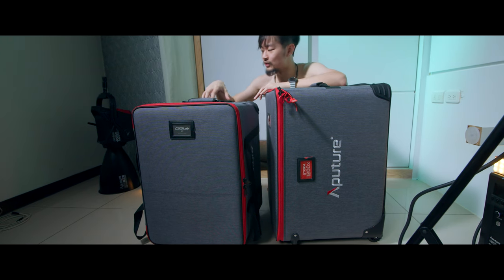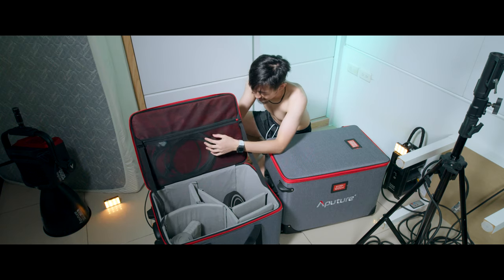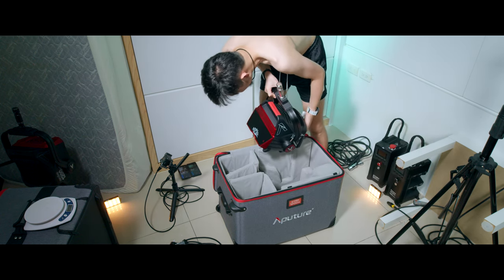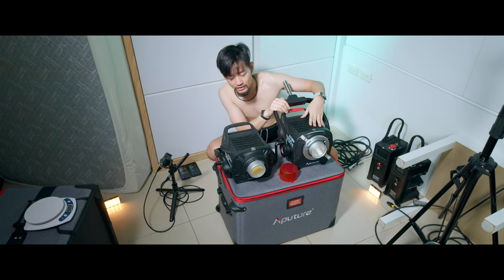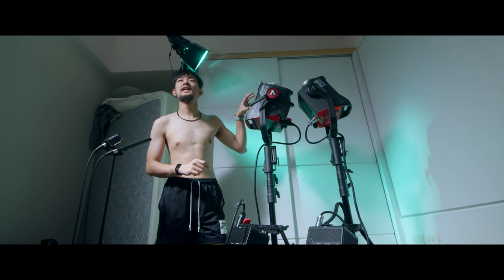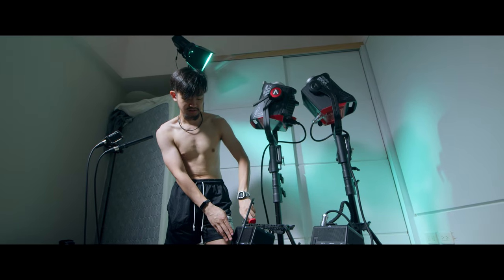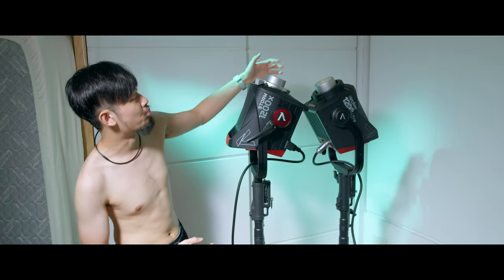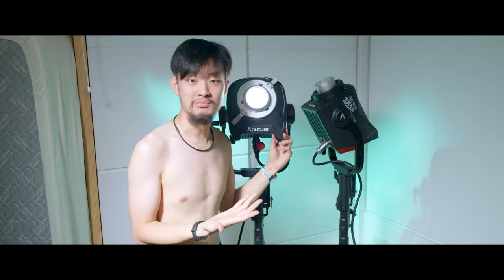1200X VS 1200D Aputure Technical limitation Detailed comparison Impression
00:00 Aputure 1200x 1200d user
00:11 Not a Sponsored video
0:20 Carrying case Dimension
0:33 Design changes Carrying case
1:20 quick unbox
1:23 Lid is different
1:44 Head cable
2:19 Control box changes
3:27 1200x vs 1200d
3:53 Yoke New design
4:16 Additional feet
4:38 Fan Placement
5:00 Pro lock Bowens mount
6:06 Mounting point
6:24 Handle upgrade
6:39 1200x 1200d weight
6:44 Additional height
7:03 reflector dish
7:36 rubber pads design
7:58 Upgrade Fan speed control
8:57 Upgrade Connector
9:41 Low dim brightness
10:37 CCT +-GM limitation
11:29 COLOR!!
12:04 No color Effect!!
12:29 Old reflectors
13:04 waiting for CF12 Fersnel

Gear used
Aputure AverMedia Azden Benro Benq BlackmagicDesign Canon DJI Easyrig Edelkrone GoPro Geprc IRIX INKEE Kupo LeeFilters Leofoto LightBridge Manfrotto Marsace Noga Nanlite Proaim Runcam Sandink Shure Sigma Skier Skylum Sony Tourbox YcOnion